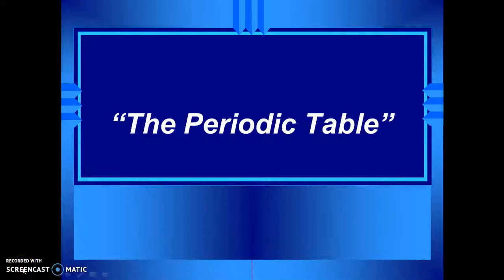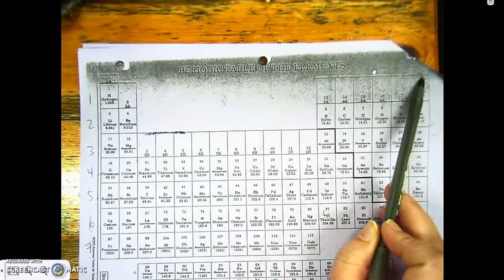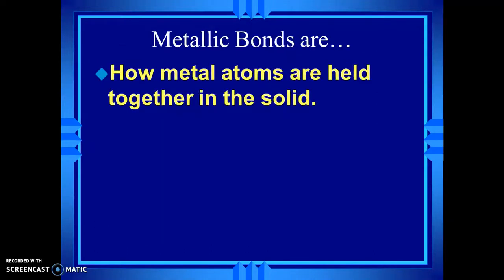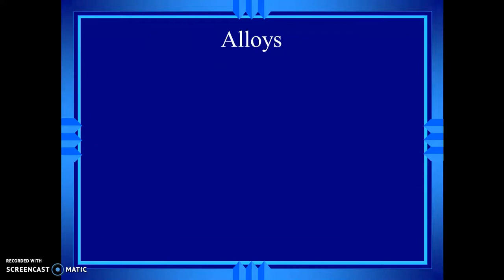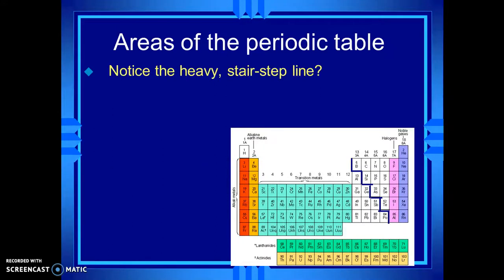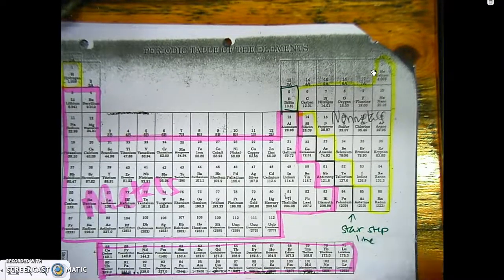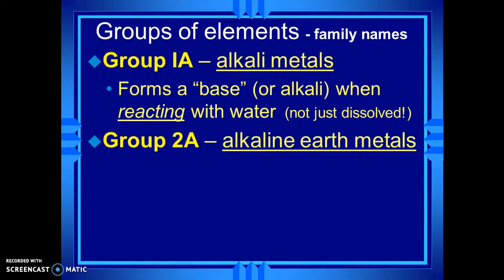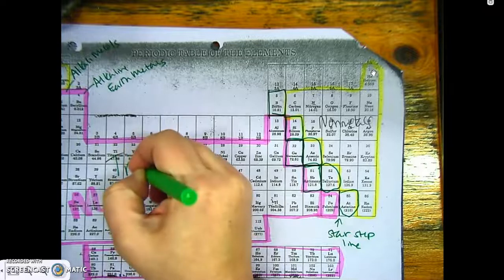H Chem Video 3.1 Periodic Table